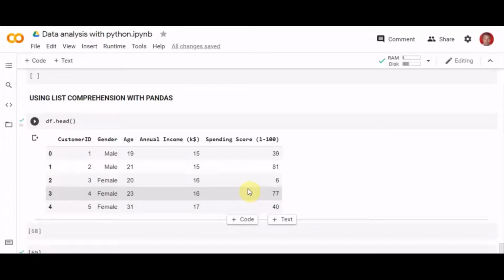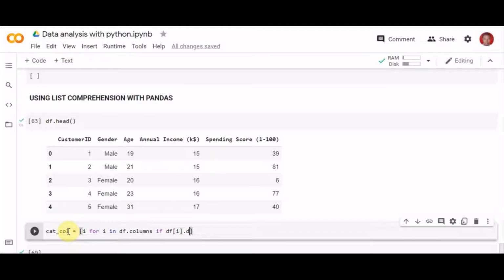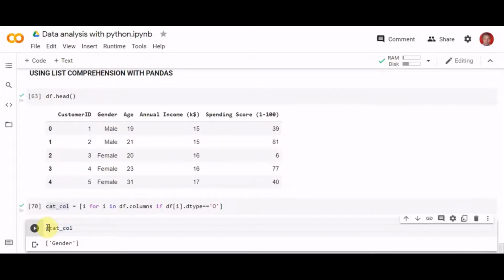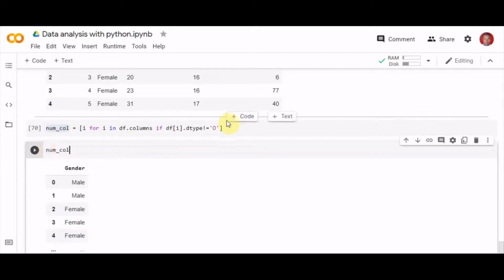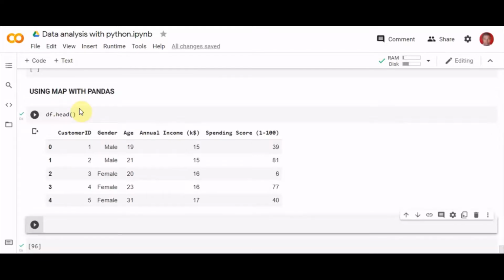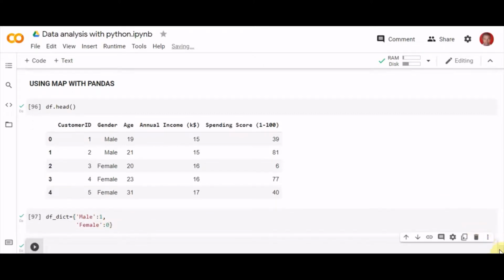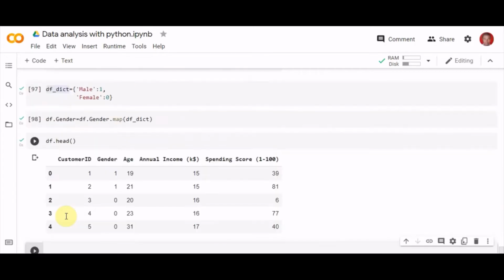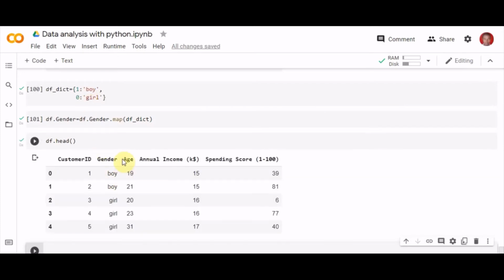How to use List comprehension and map with pandas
Learn how to use list comprehension and python built-in map function with pandas#map#list cmprehension#pandas#dataaanalysis#Raph Talks Data